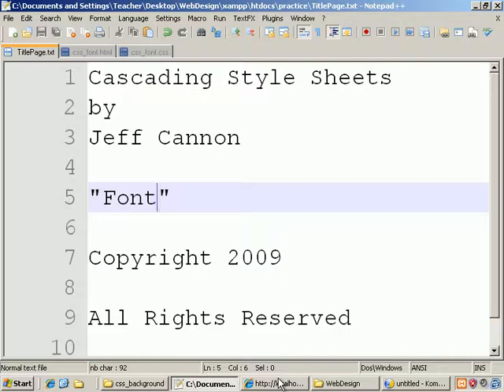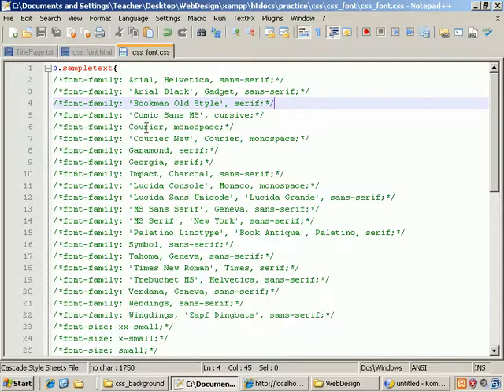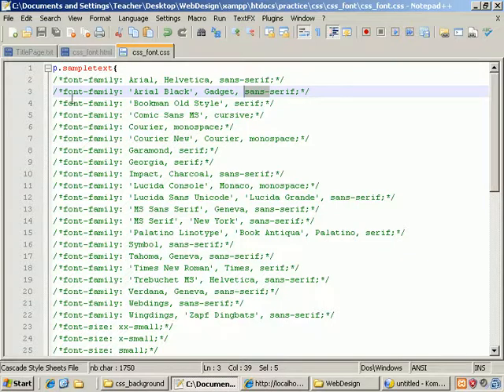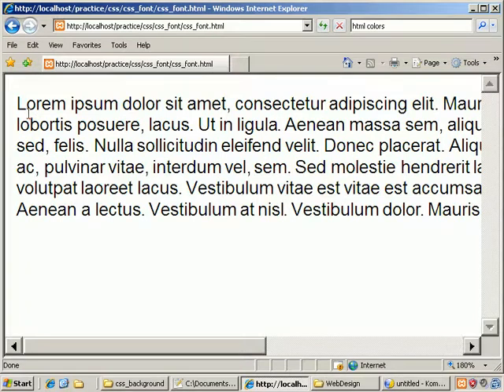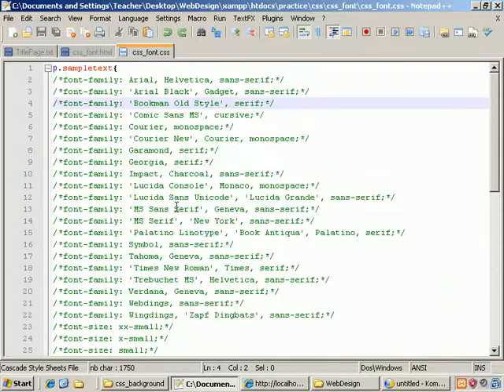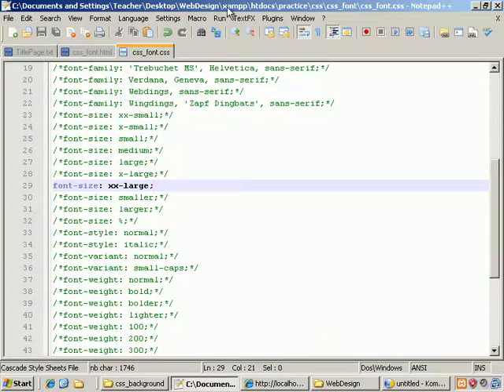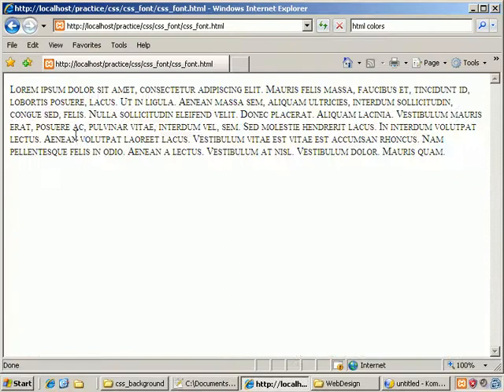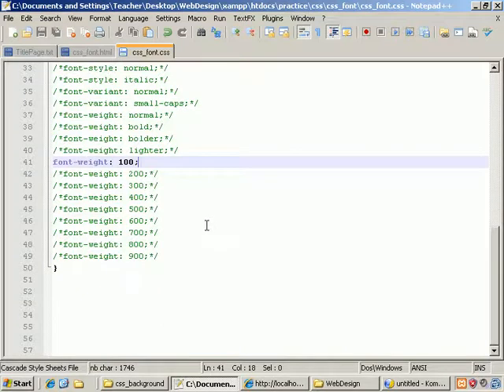Let's Talk Tech - Css Fonts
This tutorial cover using css to style fonts.